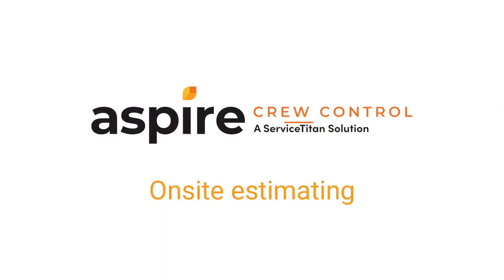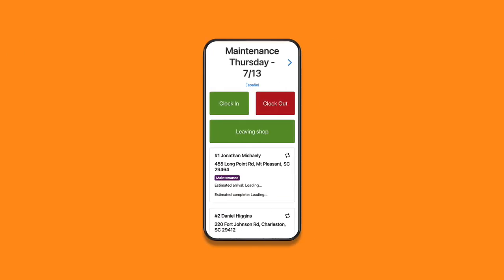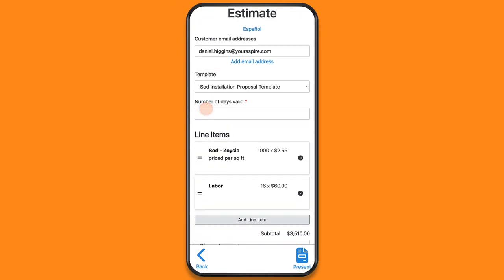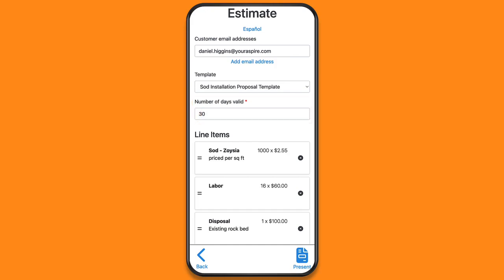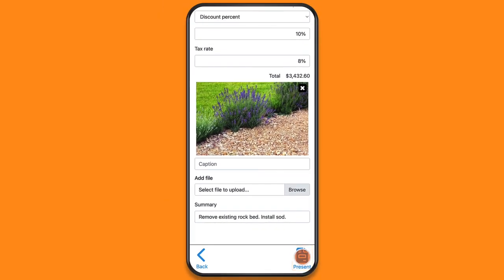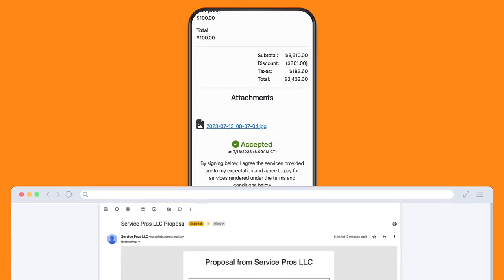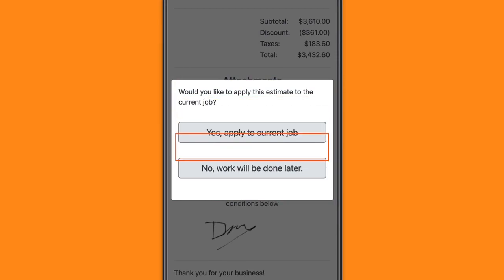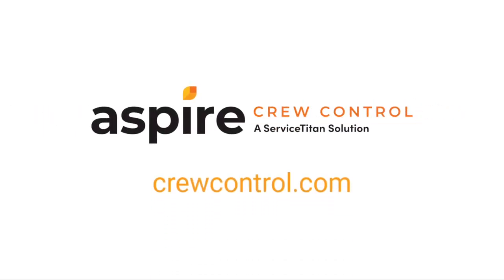Crew Control software: Win more work with On-Site Estimating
Winning more work by adding on services from the field is quick and easy with On-Site Estimating in Crew Control.

Now your crew members can generate an estimate using a template or by adding lines items, including a timeframe for acceptance, tax code, photos, and a summary, right from the visit on their mobile device. Customer can accept the estimate now or later; once accepted, a copy of the estimate will be emailed to the client as well as being added for scheduling in Crew Control.